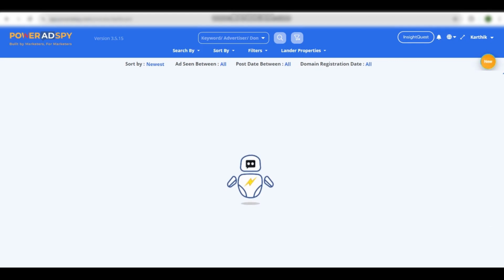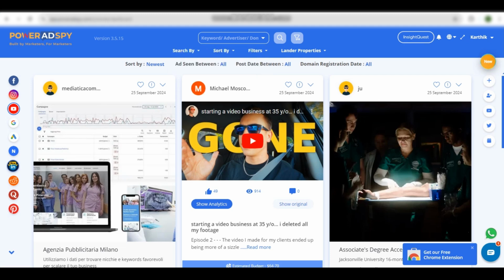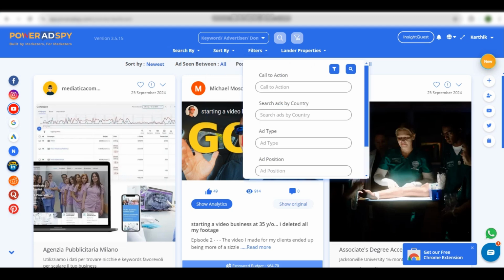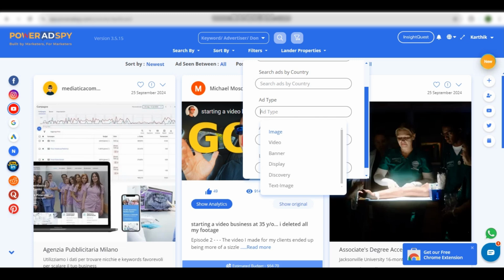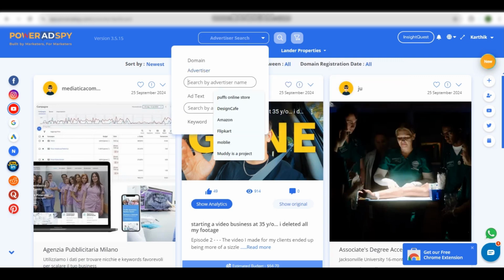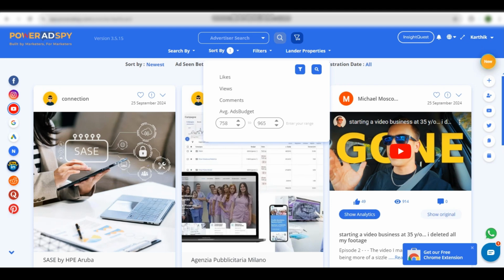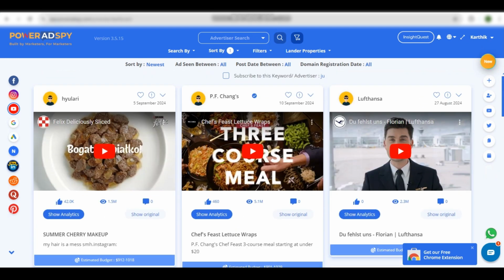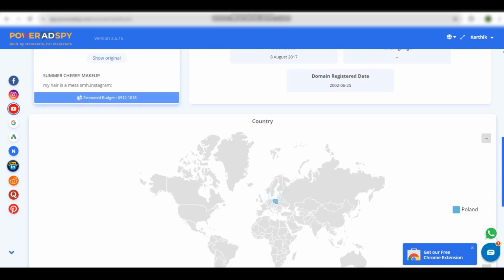How To Search YouTube Ads Using PowerAdSpy: A Step-by-Step Guide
In this video, we’ll guide you through the process of exploring YouTube ads with PowerAdSpy. YouTube is a key platform for brands looking to connect with audiences through compelling video content, and understanding how to navigate its ads can give you a competitive edge.

1. Log in to PowerAdSpy
2. Click the YouTube icon.
3. Search by domain, advertiser, or keyword.
4. Filter ads by text, brand, object, or celebrity.
5. Sort ads by likes, views, comments, or budget.
6. Refine criteria by call-to-action, country, ad type, and language.
8. Type under advertisers.
9. Set average ad budget.
10. Click "Show Analytics" for insights.
11. View targeted countries for selected ads.

If you find this beneficial, we’d love to hear your thoughts!

Your feedback fuels our creativity and helps us deliver content that you find valuable.